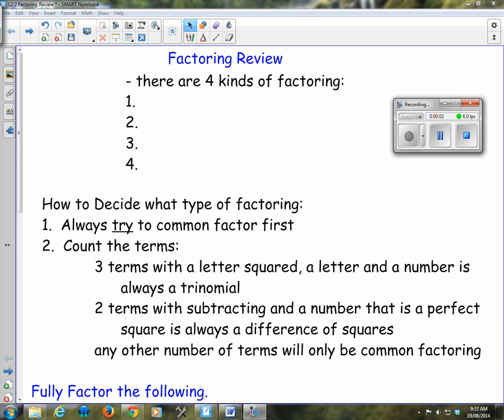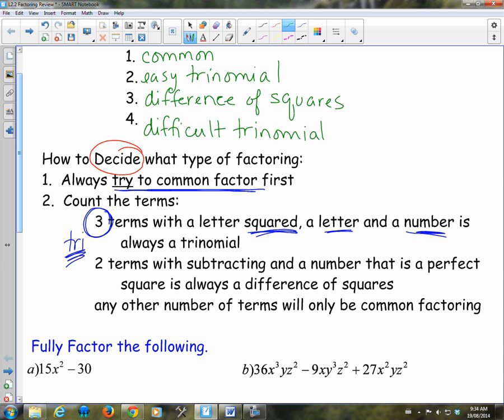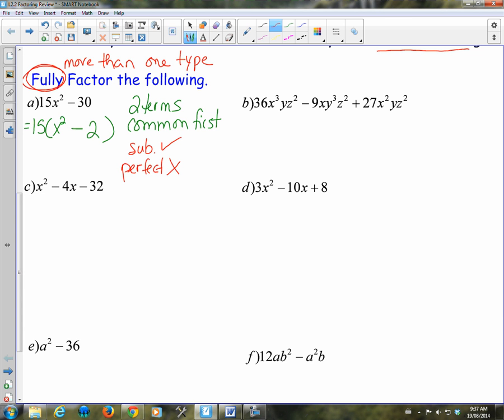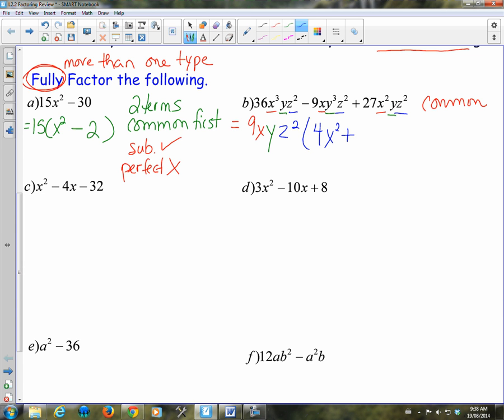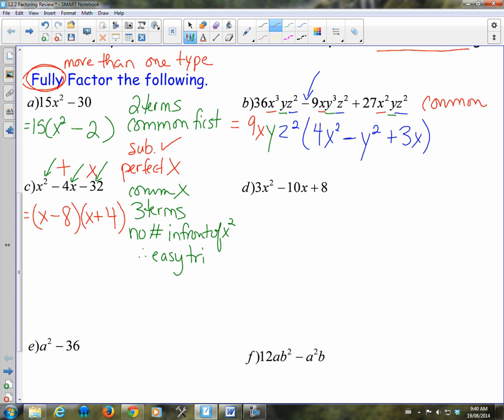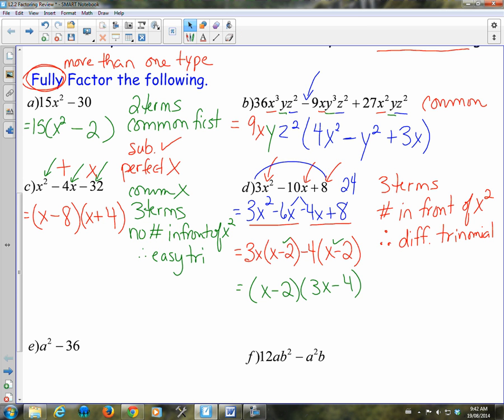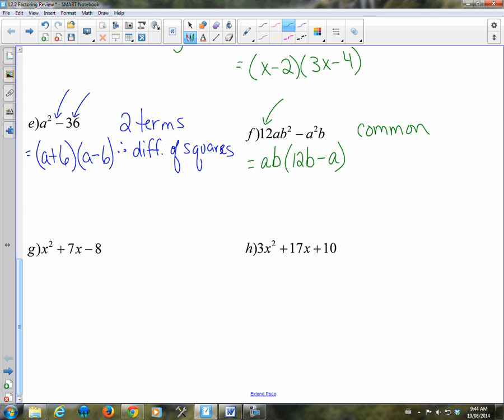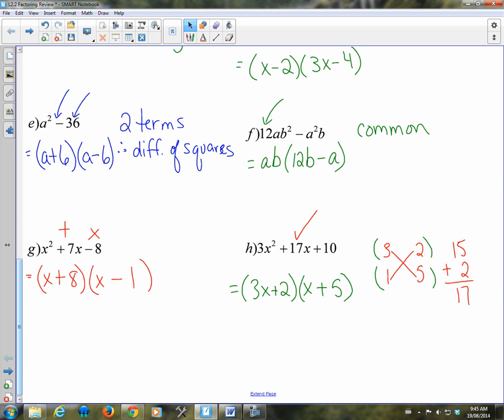U2L7 Factoring Summary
Summary of factoring quadratic expressions